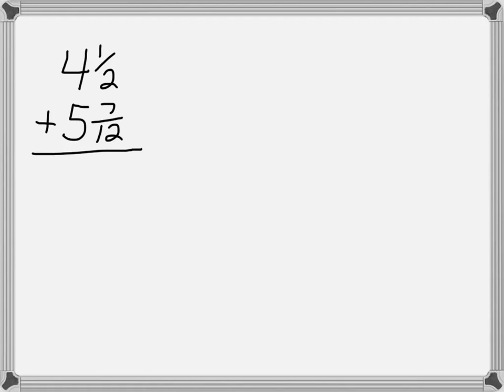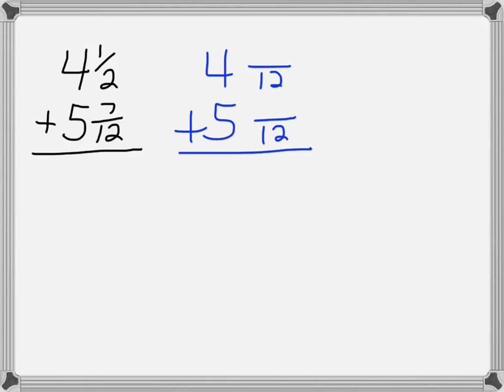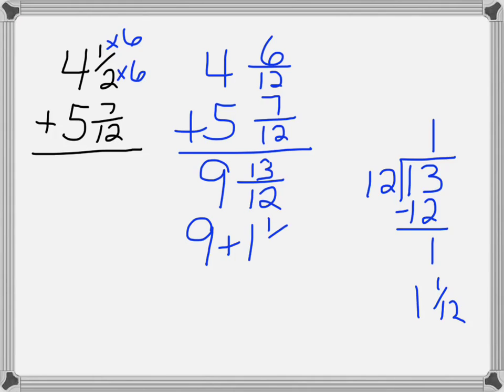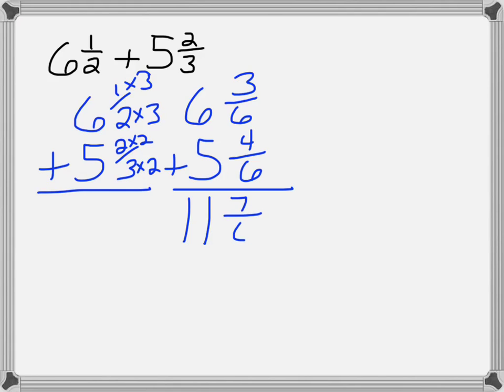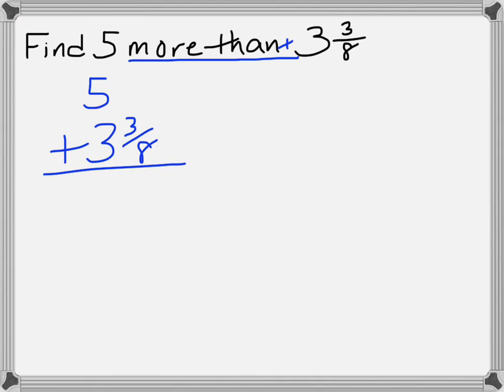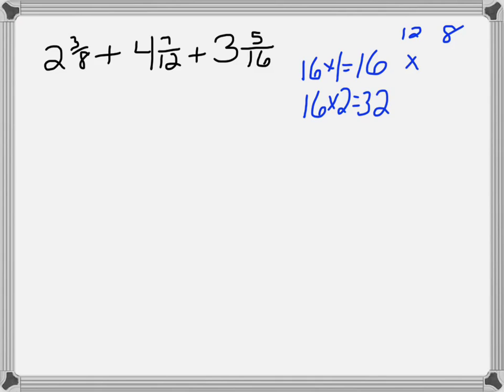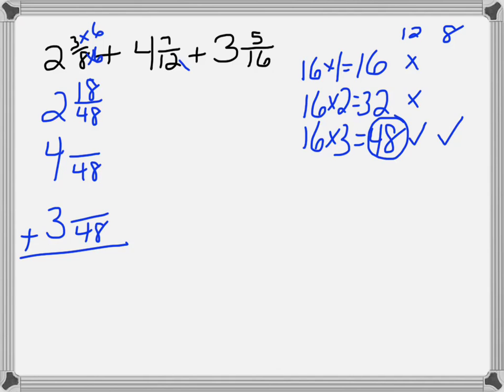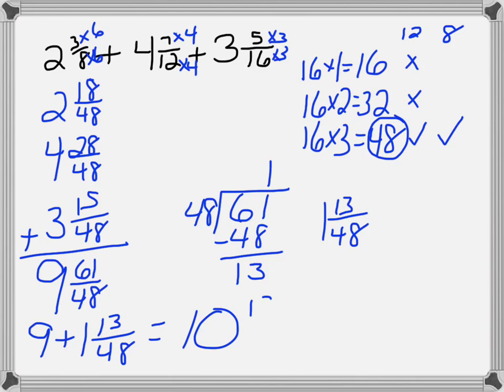Adding Mixed Numbers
Instruction on adding mixed numbers.